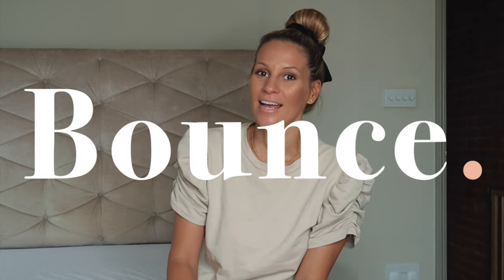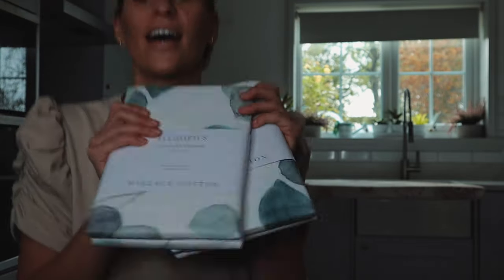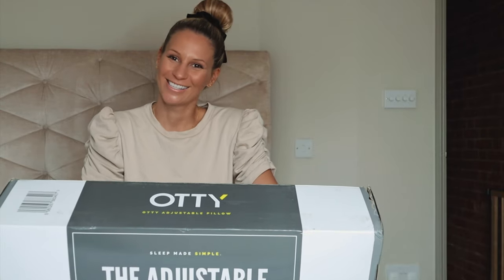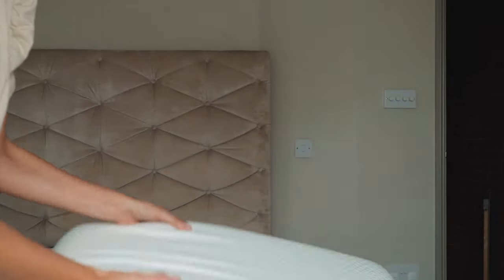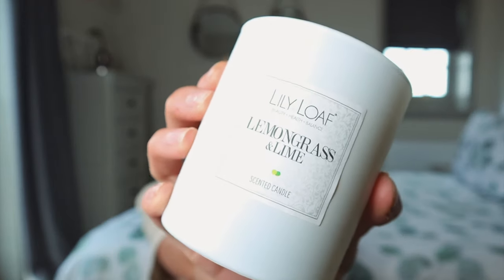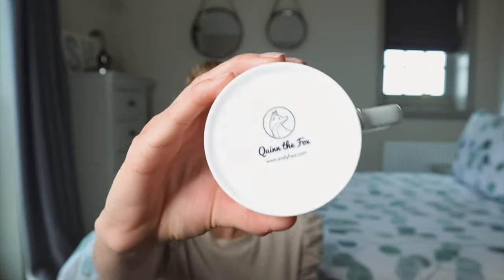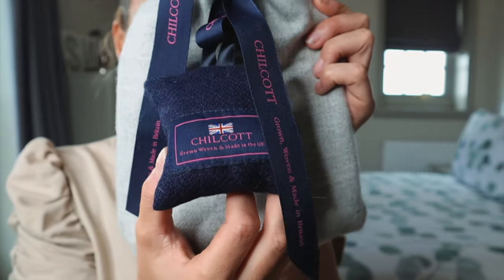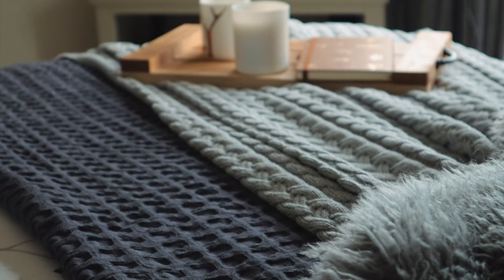AUTUMN BEDROOM MAKEOVER - with Bounce Magazine | Rachel Ducker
See how I create an autumn bedroom makeover in my master bedroom.

I have teamed up with Bounce Magazine and some of my favourite brands to create a room that is cosy by using lots of laters and textures but still has a fresh and bright vibe.

See feature here -

Intro: (0:12)
Pressing the sheets: (1:27)
Otty Pillows: (3:01)
Making up the bed: (4:06)
Dressing the room: (6:11)
Finishing touches: (12:33)
The result: (12:40)
Outro: (13:21)

With thanks to Wallace Cotton, Celtic and Co, Holder and Hook, Nostara, Lily & Loaf, Dusk.com, Quinn The Fox, Broste Copenhgen, Otty, Chilcott UK for supporting this feature.

My camera and equipment:
○ My Cameras: Canon M50 and Fujifilm XT1
○ My House of Heever Starter Kit (includes Recording microphone lapel - 12 inch ring light - remote shutter with 10m range)
○ My Light Ring